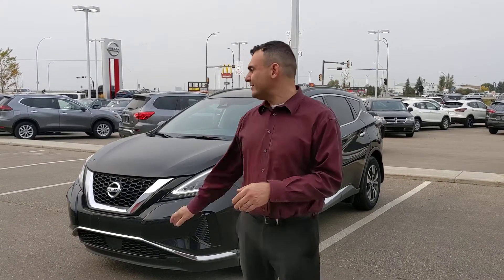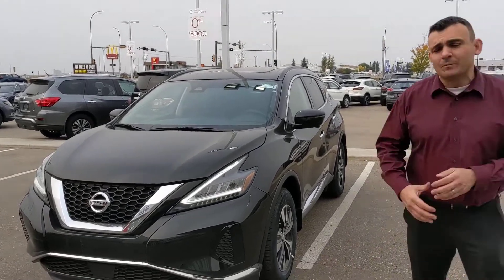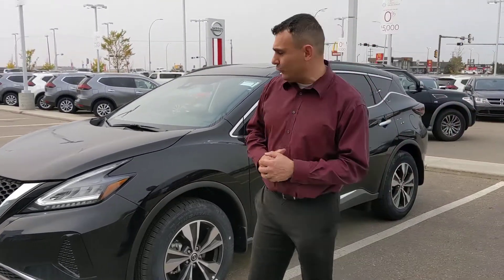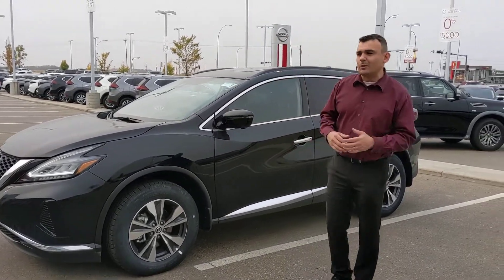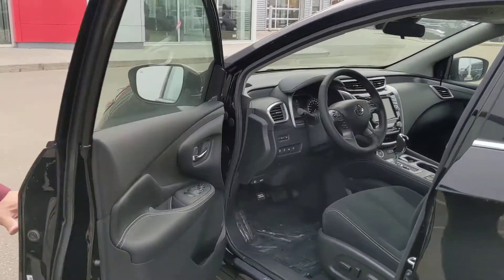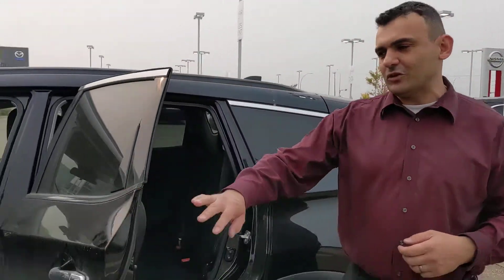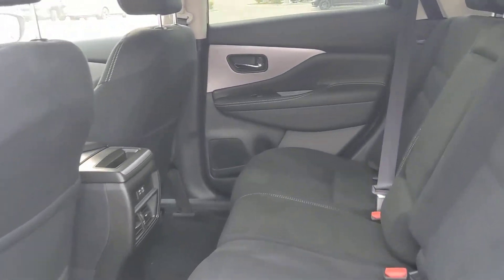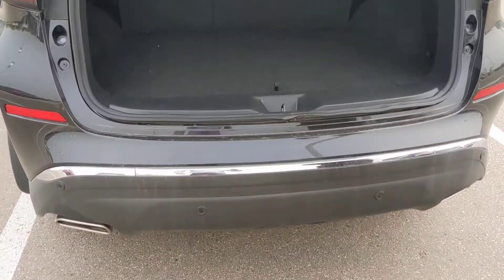Murano for Cindy